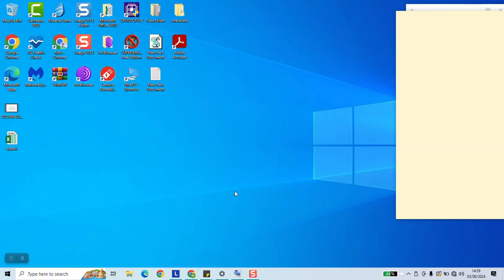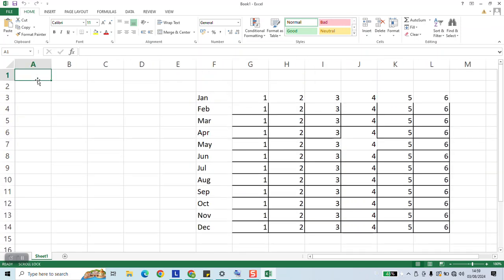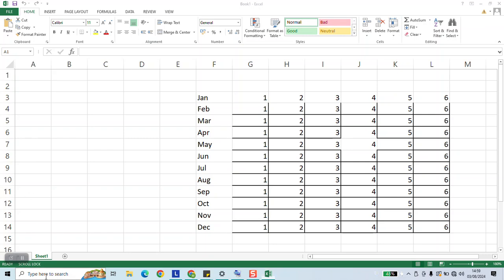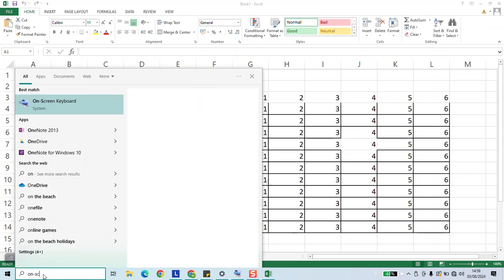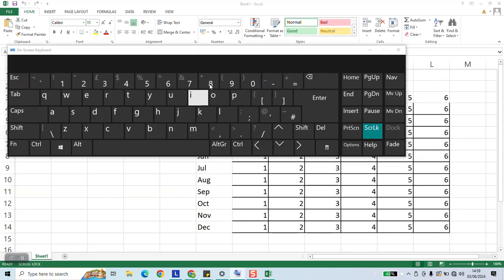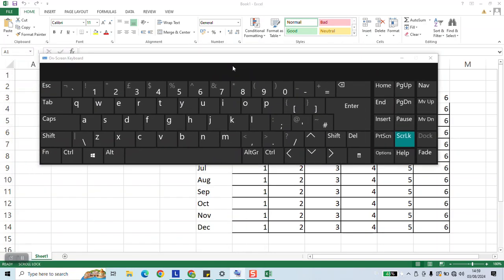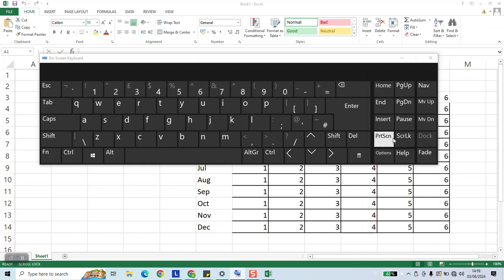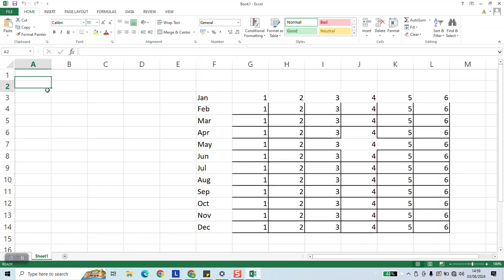Excel Not Scrolling - Here’s How to Fix It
Is Excel not scrolling for you? Don’t worry, we’ve got you covered! In this quick tutorial, we’ll walk you through several easy solutions to get your scrolling issue sorted out in no time. Whether it’s a settings problem or a glitch, we’ll help you troubleshoot and get back to working smoothly. Watch now to fix Excel scrolling issues once and for all!